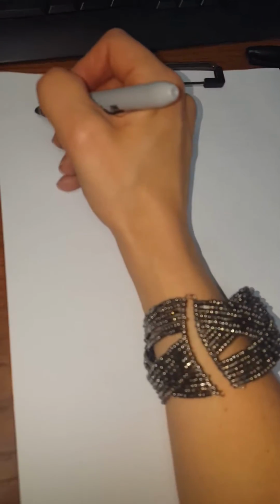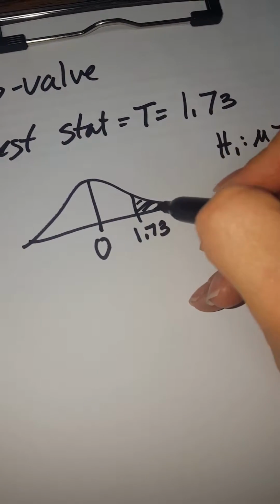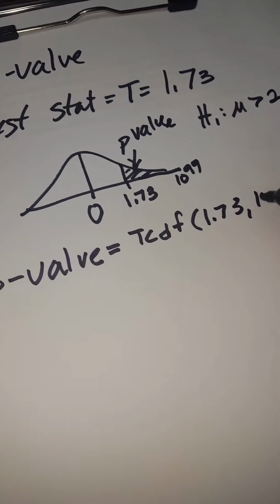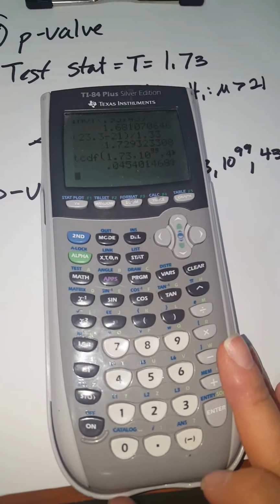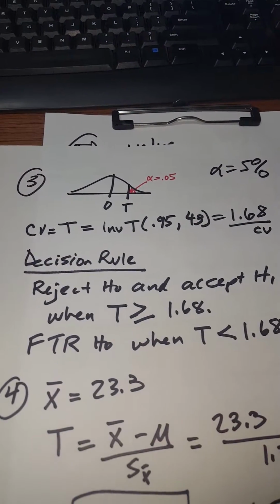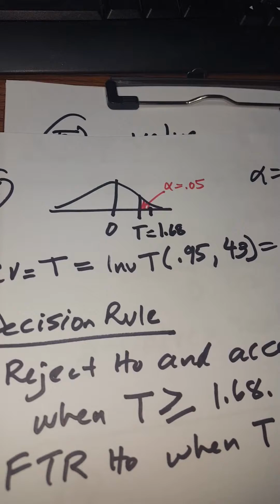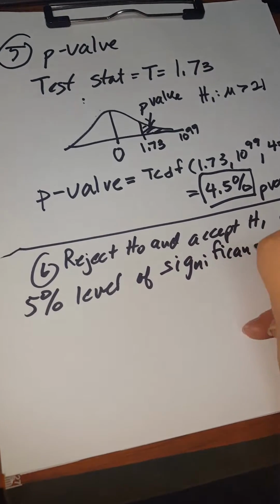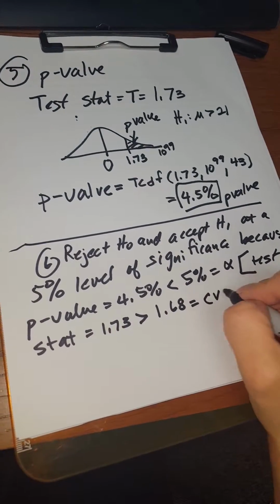Last problem on 8.2 notes part 3